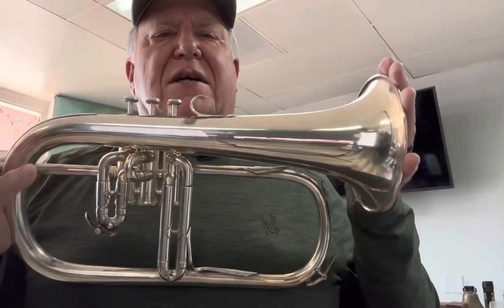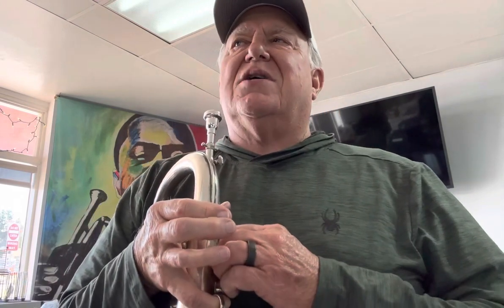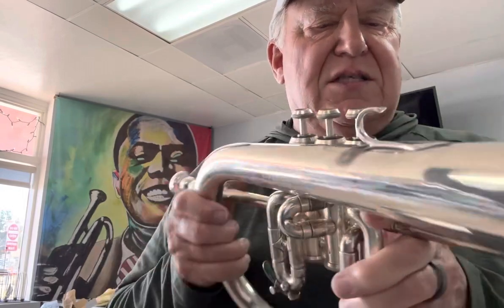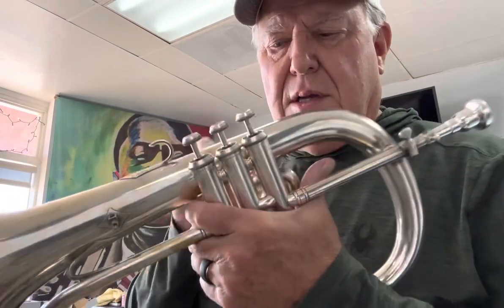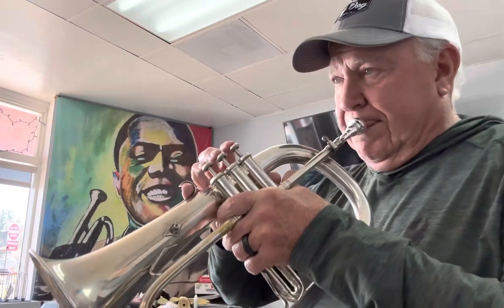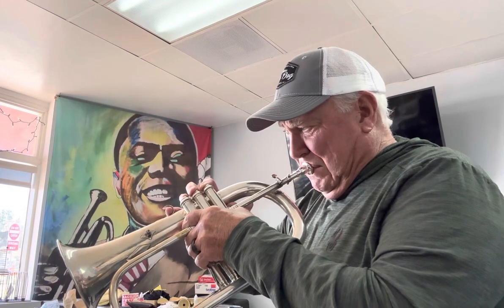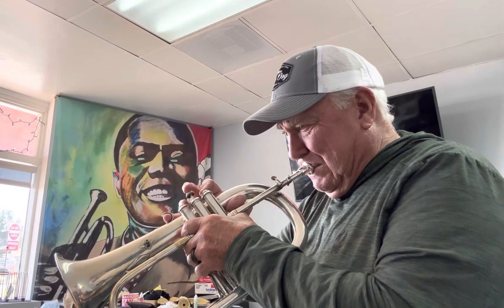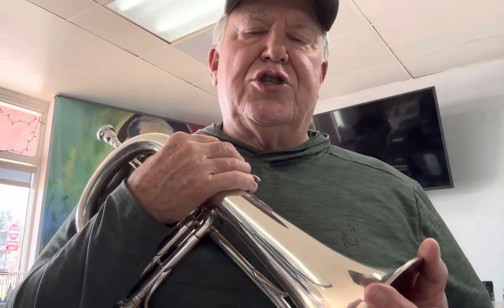Couesnon Monopole Flugel